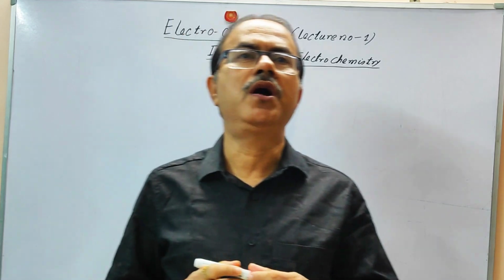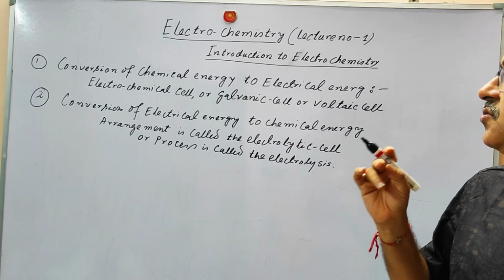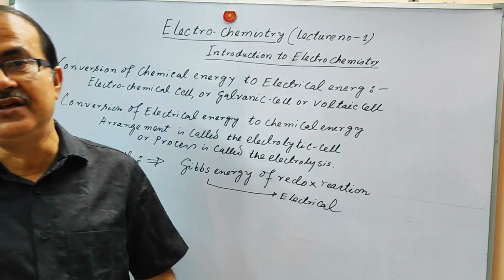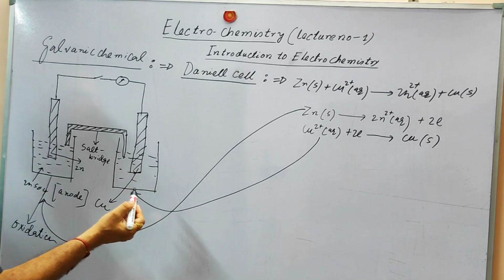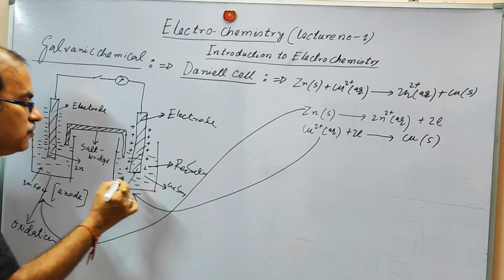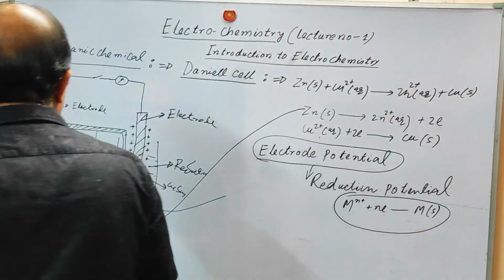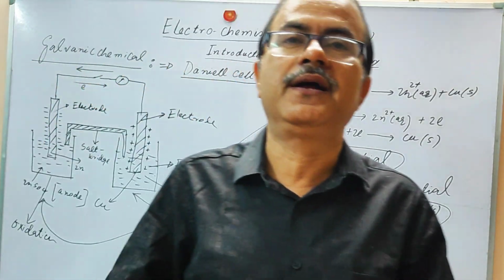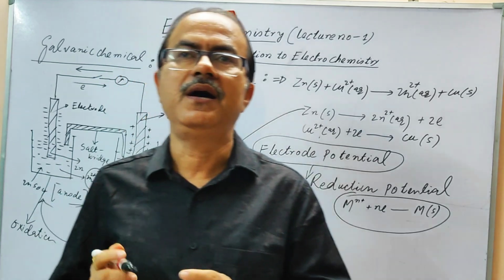Introduction to Electro Chemistry/ Electro chemistry/Class 12 /chemistry/ NEET/JEE/ Lecture no-1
In this lecture we had discussed some basic concept in the electro chemistry.In case if you have doubt,question you may comment below in the comment section or emial me at my email id sciencewith